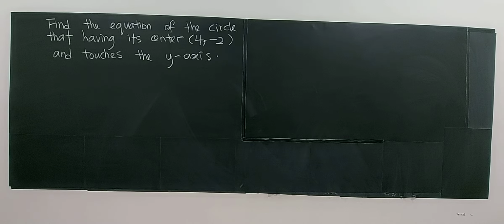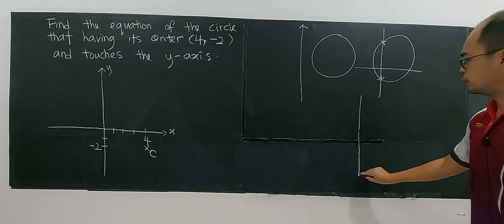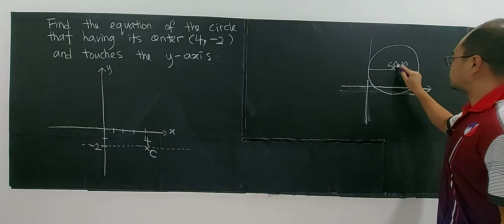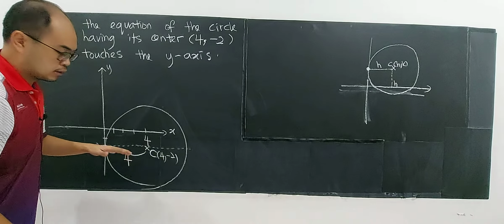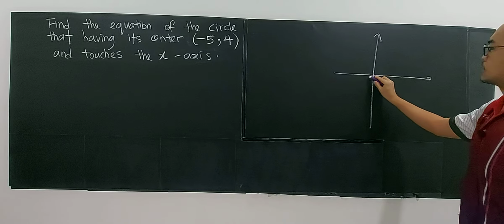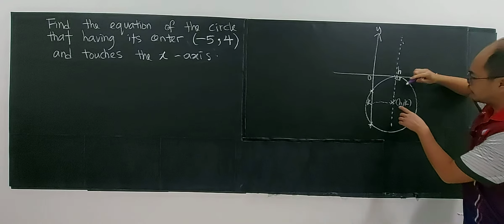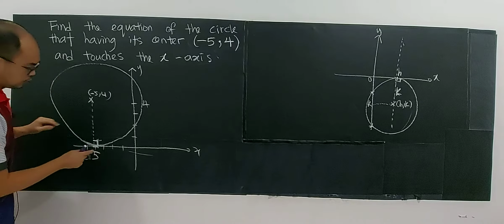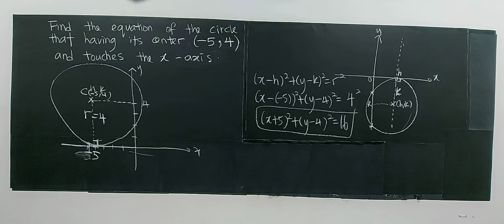Circle Extra 5